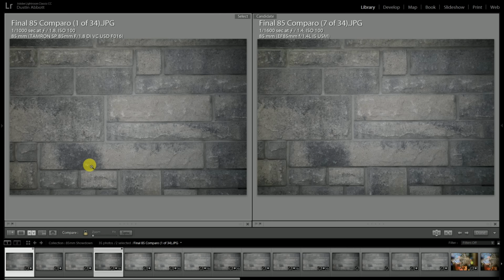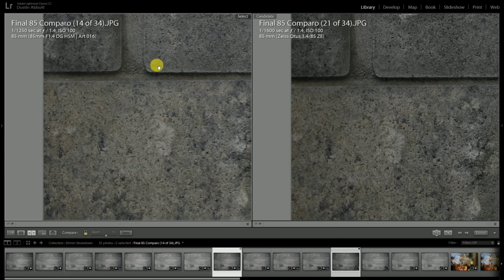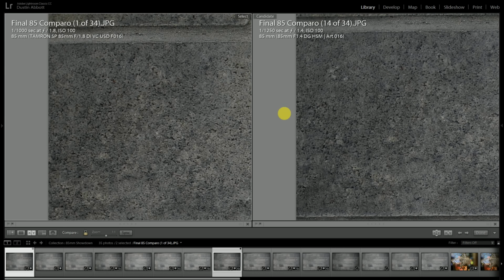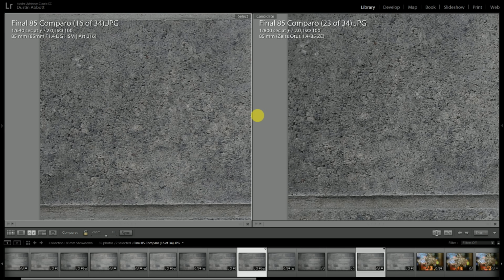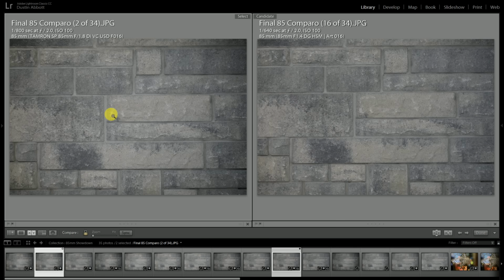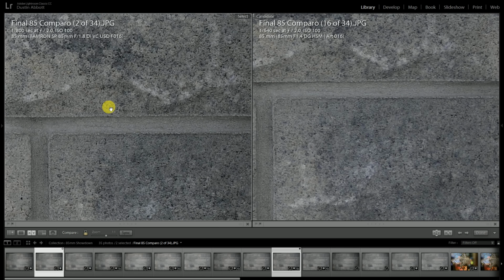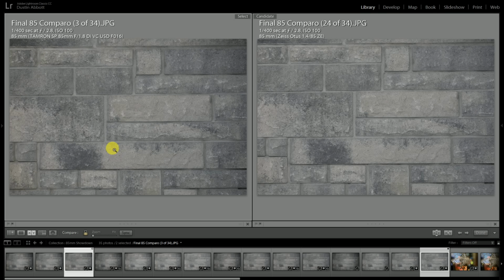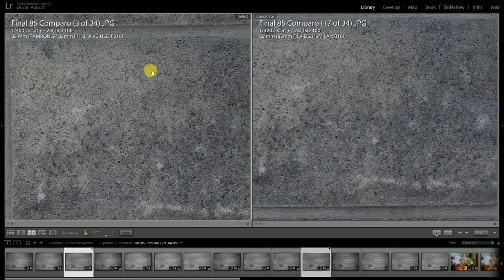85mm Showdown: Canon | Sigma | Tamron | Zeiss | Part 1: Resolution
85mm Showdown: Canon 85mm f/1.4L IS vs Sigma 85mm f/1.4 ART vs Tamron 85mm f/1.8 VC vs Zeiss Otus 1.4 | Photographer Dustin Abbott gives a detailed breakdown of the resolving power of four of the top 85mm options.  Find out which one packs the most punch!

Purchase the Canon 85mm f/1.4L IS: B&H Photo Amazon | Amazon Canada | Amazon UK | Ebay

Purchase the Sigma 85mm f/1.4 ART: B&H Photo | Amazon | Amazon Canada | Amazon UK

Purchase the Zeiss Otus 85mm f/1.4: B&H | Amazon